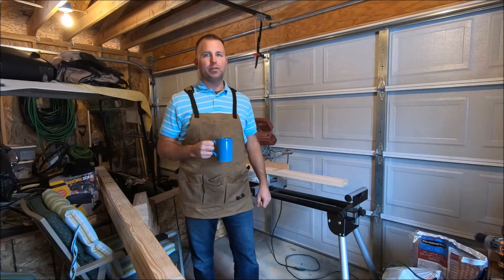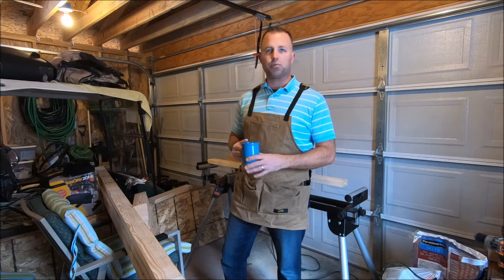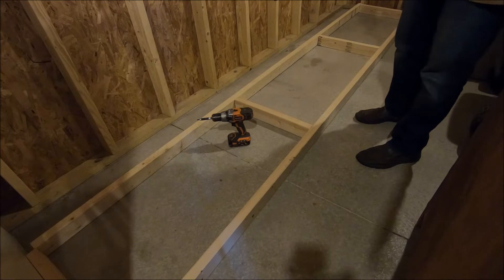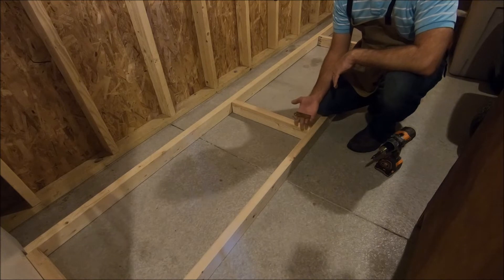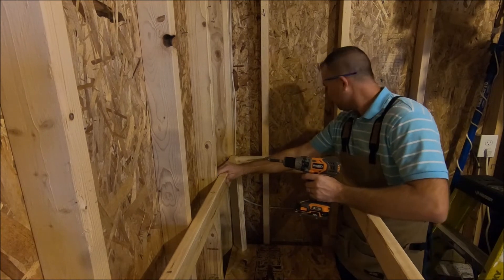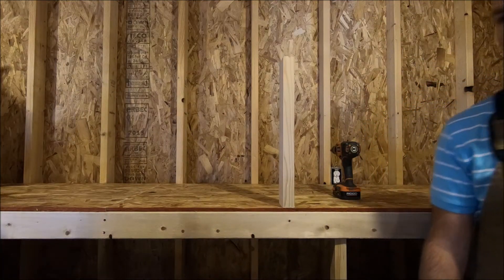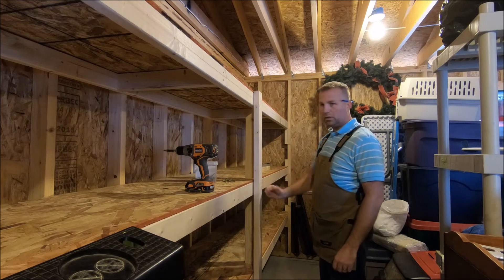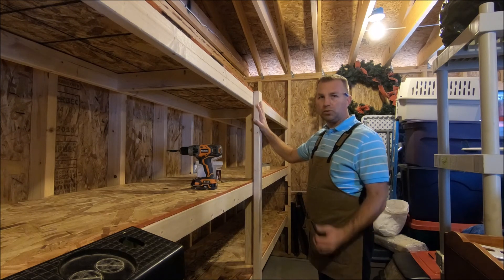Easy Wood Storage Shelving.....$$$.....Don't buy expensive shelving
Hey guys welcome back, Hope you're having a wonderful Thanksgiving. Here's the video on storage shelving I've been talking about for a week, sorry for the delay. This 11 minute video will show you exactly how easy and cheap some sturdy shelving can be to make yourself with basic tools.
I also received some links from Home Depot and Amazon in regards to Black Friday deals.

If you guys are interested in building similar shelves the dimensions for the lumber are as follows:    2X4 lumber is 1.5 inches thick hence 21 inch middle supports form a 24 inch wide frame for the plywood to sit on, so those are common for 24 inch wide shelves. Then whatever length you need just purchase that length 2X4 or have them cut to whatever length you need. Depending on how much weight you intend to put on the shelves will determine how many 21 inch support pieces you wish to use.
    Please make sure you guys check out the website too, all the videos and links are their as well.